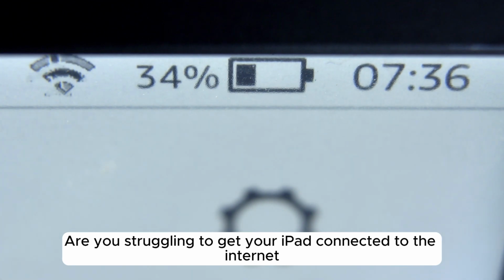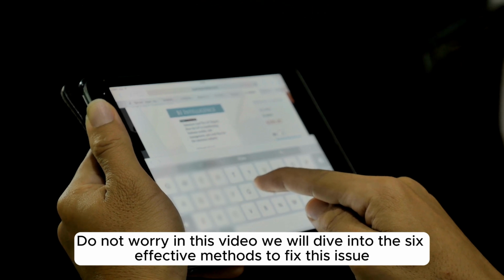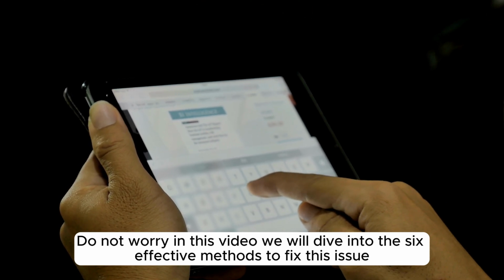Fix Your iPad Not Connecting to Internet/WiFi in Minutes | Easy Solutions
Is your iPad not connecting to the internet? Don't worry! In this video, we'll show you quick and easy solutions to get your iPad back online.

Whether you're experiencing Wi-Fi issues, router problems, or software glitches, we've got you covered.

Follow our step-by-step guide to troubleshoot and fix your iPad's internet connection issues.

TVs:
Samsung 43-Inch TV
Samsung 55- Inch TV
Samsung 65- Inch TV

How to check your Wi-Fi settings and ensure they're correct
Steps to reset your network settings without losing data
Tips for restarting your iPad and router for a fresh connection
How to update your iPad to the latest iOS for optimal performance
What to do if your iPad is still not connecting to the internet